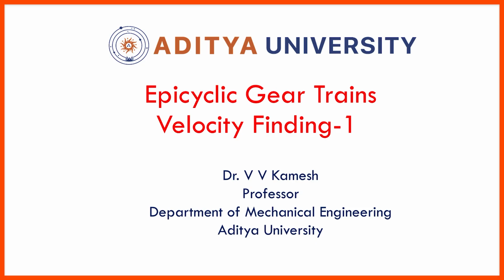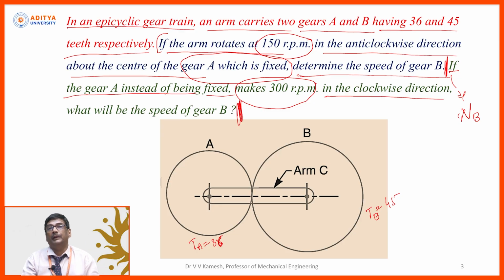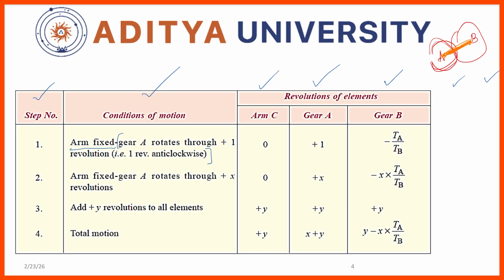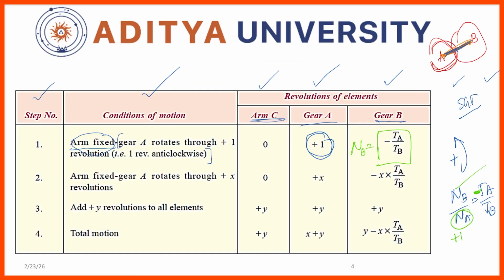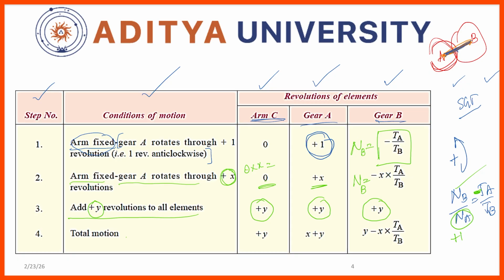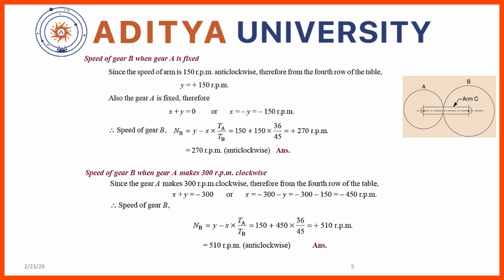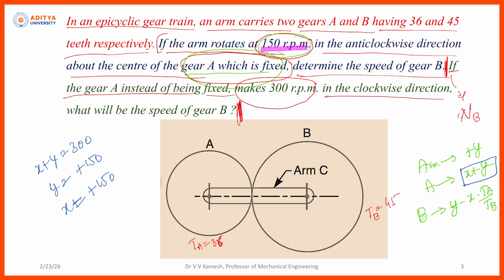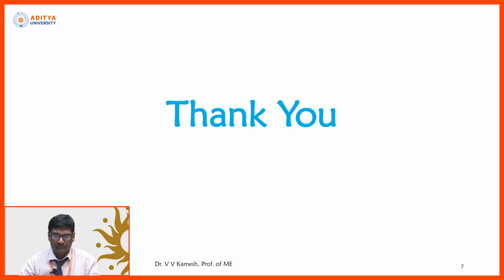Lecture -11| Epicyclic Gear Trains Velocity Finding-I | Dr. V.V.Kamesh |Aditya University-Surampalem